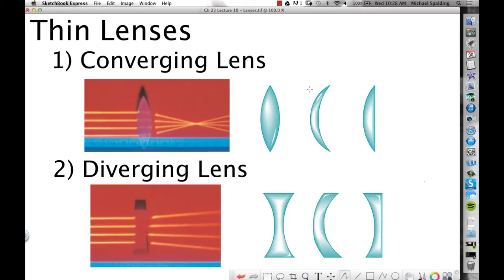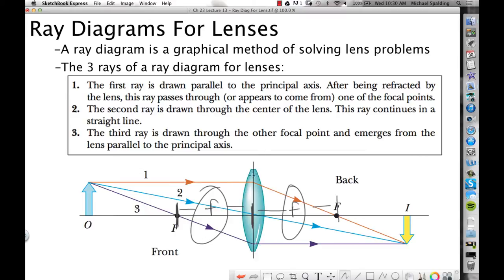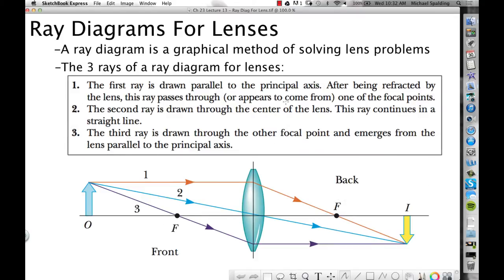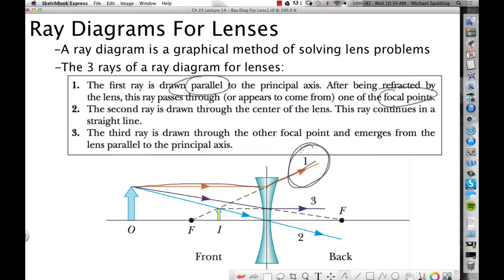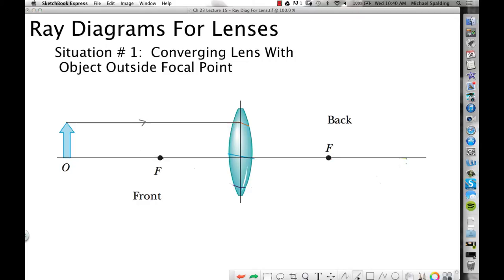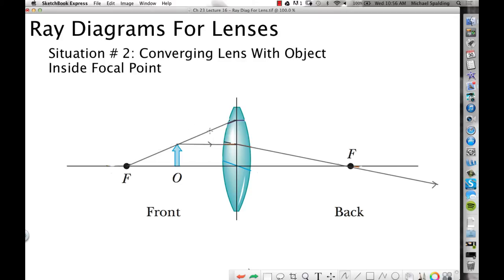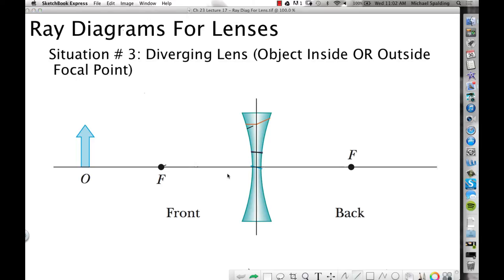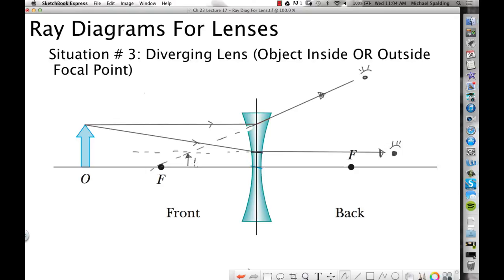Ch 23 Lenses With Ray Diagrams.mp4